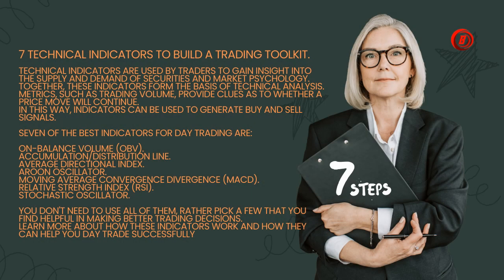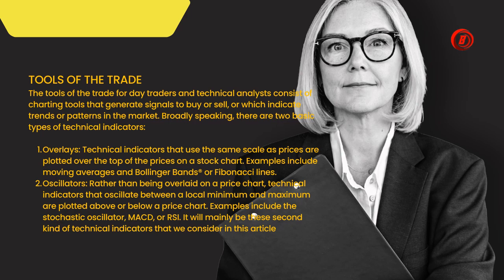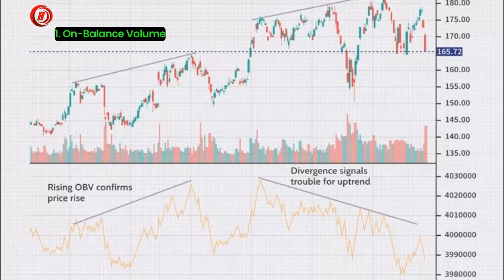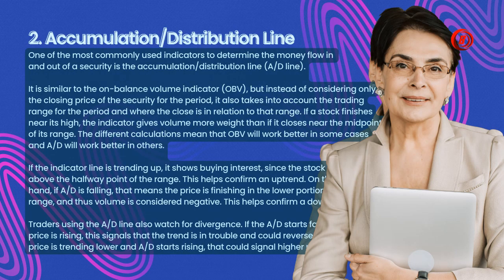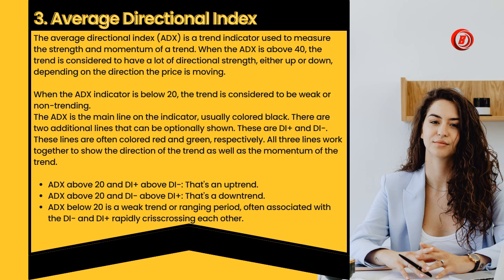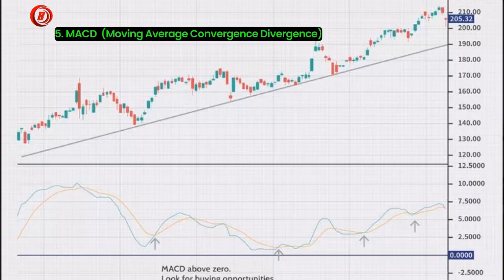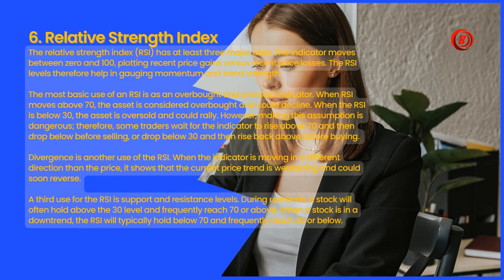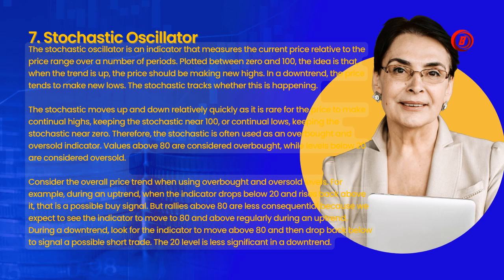7 Technical Indicators to Build a Trading Toolkit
7 Technical Indicators to Build a Trading Toolkit

Technical indicators are used by traders to gain insight into the supply and demand of securities and market psychology. Together, these indicators form the basis of technical analysis. Metrics, such as trading volume, provide clues as to whether a price move will continue. In this way, indicators can be used to generate buy and sell signals.

Seven of the best indicators for day trading are:

On-balance volume (OBV)
Accumulation/distribution line
Average directional index
Aroon oscillator
Stochastic oscillator
You don't need to use all of them, rather pick a few that you find helpful in making better trading decisions. Learn more about how these indicators work and how they can help you day trade successfully.

The tools of the trade for day traders and technical analysts consist of charting tools that generate signals to buy or sell, or which indicate trends or patterns in the market. Broadly speaking, there are two basic types of technical indicators:

Overlays: Technical indicators that use the same scale as prices are plotted over the top of the prices on a stock chart. Examples include moving averages and Bollinger Bands® or Fibonacci lines.
Oscillators: Rather than being overlaid on a price chart, technical indicators that oscillate between a local minimum and maximum are plotted above or below a price chart. Examples include the stochastic oscillator, MACD, or RSI. It will mainly be these second kind of technical indicators that we consider in this article.